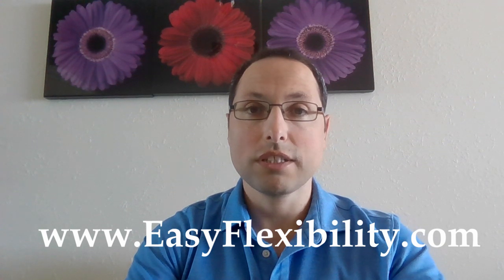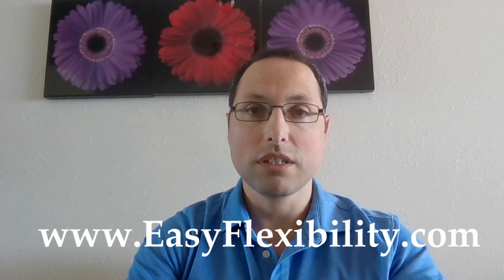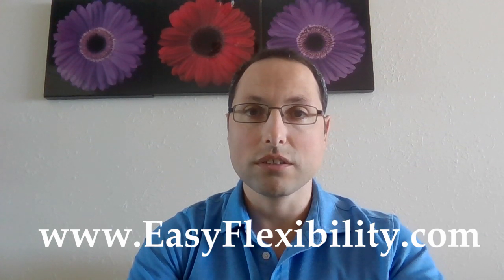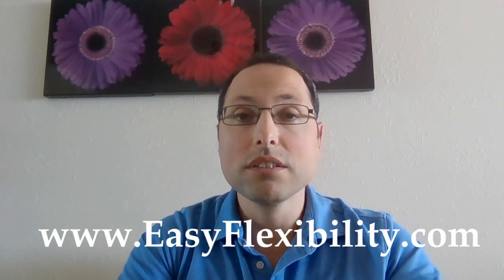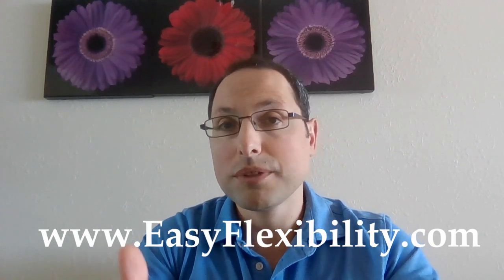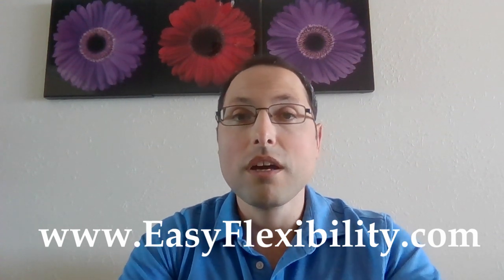Psoas Test Which Hip Flexors Are Tight Paul Zaichik l EasyFlexibility l ElasticSteel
Hip flexors misconceptions. Today I am going to talk about some misconceptions about hip flexors flexibility testing even among the professionals.

The standard approach to find out if the “Psoas” is tight is to some how make sure that the Rectus Femorus isn’t (tight).
It’s like having 10 people in the room, and someone boke a vase. You assume if it’s not person 1, it has to be person 10. What about person 2-9 ? Why couldn’t they have done it?

Same goes for the “Tight Psoas” Test.
I see physical therapists, massage therapists, fitness trainers place a person on the table in supine position. Table ends under the knees, so that the lower leg hands off the table.
They ask them to pull one knee into the chest.
They assume that if the hamstrings rise off the table with bent knee, the culprit is the rectus femoris. And if the knee extends and the hamstrings moves lower to the table, it’s Psoas.

The problem with that test is that, just because it’s not the rectus femoris, does not mean that it’s psoas.
Simply because everyone heard of Psoas, does not mean that it’s guilty.
There are other muscles that can prevent hip joint from extending. Tensor Fascia latae, Pectineus, Sartorius, even Psoases best bud, the Illiacus. Adductors Also flex the hip, but unless there is a serious issue, we can exclude them if the legs are adducted.
The problem is, even if Psoas is tight indeed, one will try to stretch the Psoas by either dropping the leg off the table (usually with bent knee), which goes against the (if the leg is bent, it’s the rectus femoris that is tight) principle.

OR doing a lunge stretch, which can get multiple muscles in one shot and if any of them are tighter than Psoas, they will block the Psoas from being stretched.
So how does one stretch the Psoas or any other muscle without having another muscle(s) get in a way?
Here is the answer. Every muscle is unique. Every muscle does something different. For example there is no other muscle that does what Psoas does. Same way there is no other muscle that has the same actions as pectineus,sartorius, TFL, etc
Knowing the kinesiology of the body, (Zaichik Stretching Technique, formerly known as Kinesiological Stretching Techniques is based on the science of kinesiology) allows to isolate each muscle and stretch it separately.
Often practitioners spend a long time stretching a muscle, with a technique that does not actually stretch it and they get no results.